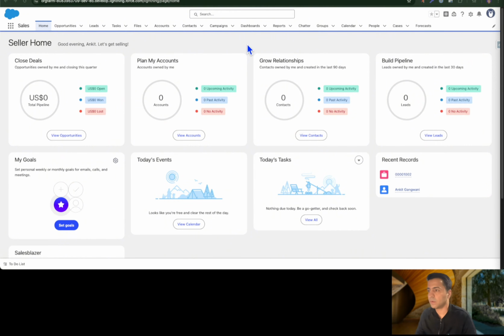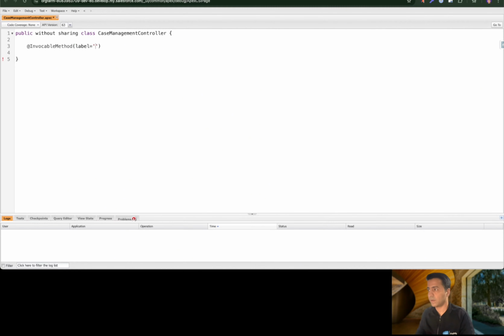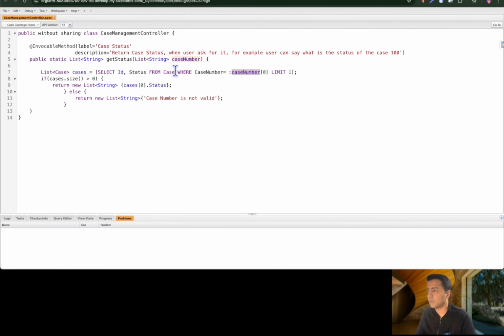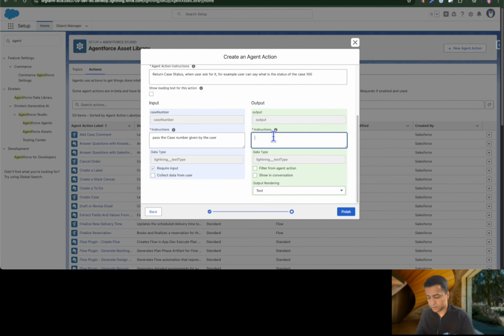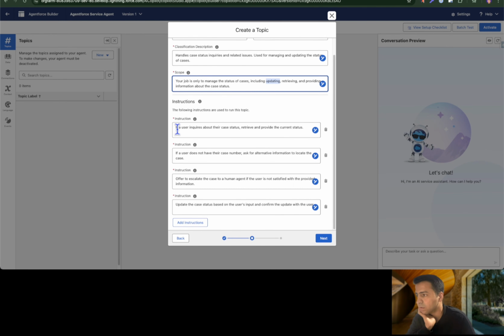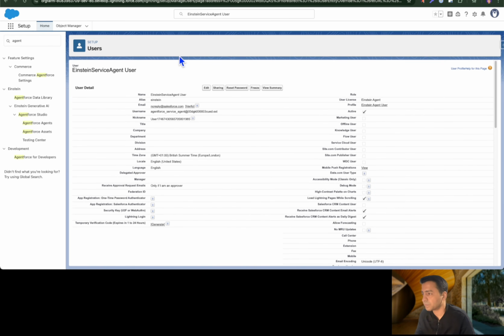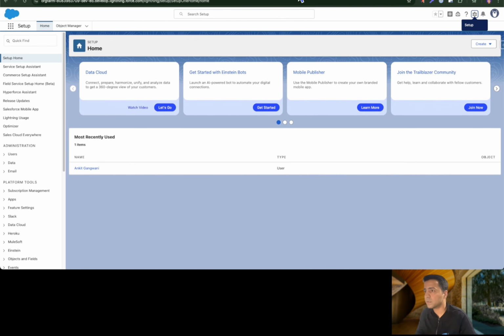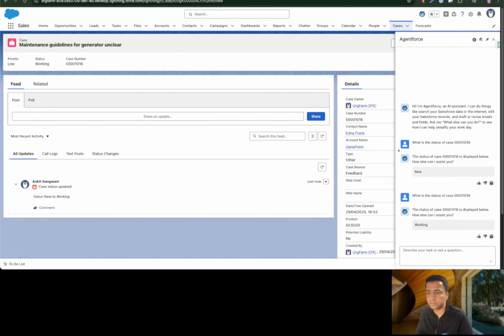Episode 01: Create Your First Custom Action Using Apex | Salesforce Agentforce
In this episode, I walk you through creating your first custom action using Apex in Salesforce. I demonstrate how to build an Agentforce agent, write an Apex class, and configure a custom action to streamline your processes. If you're looking to enhance your Salesforce skills and dive deeper into Agentforce, this tutorial is perfect for you!

Let's stay in touch and grow together on this Salesforce journey!

If you're learning something valuable from this series, consider buying me a coffee ❤️

🔔 Don’t forget to:
📤 Share with your Salesforce network

Let’s build better Agentforce experiences — one video at a time! 💬⚡